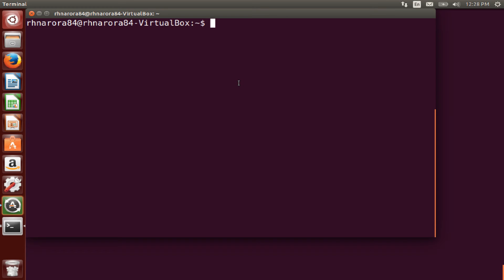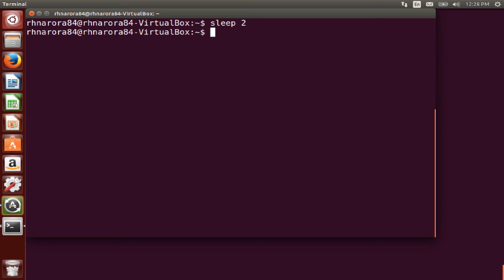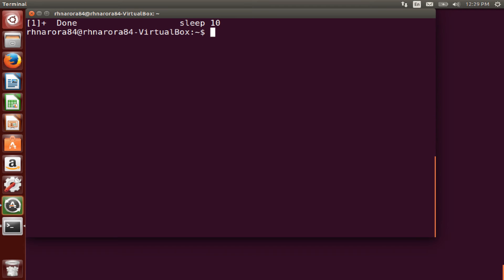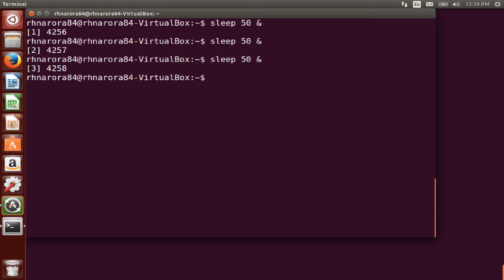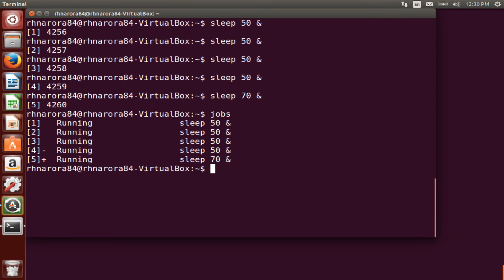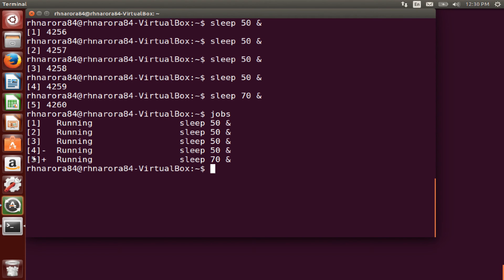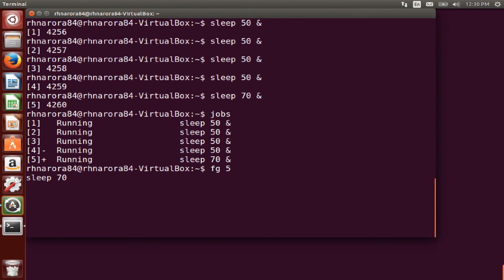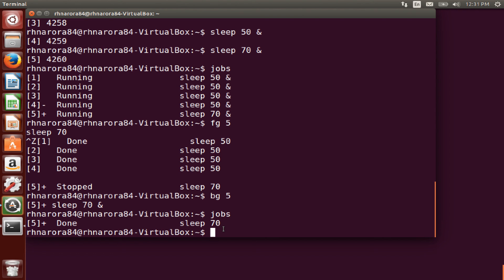Linux Tutorial | Running Processes in the Foreground & Background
When a command, process, or program is running in the foreground the shell prompt will not be displayed until that process exits. For long running programs it can be convenient to send them to the background. Processes that are backgrounded still execute and perform their task, however they do not block you from entering further commands at the shell prompt. To background a process, place an ampersand ( & ) at the end of the command.